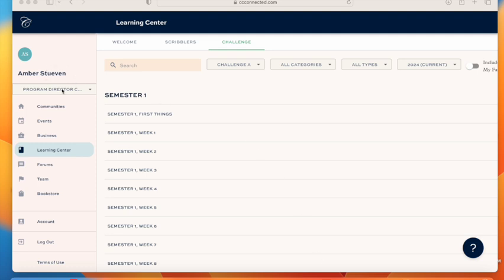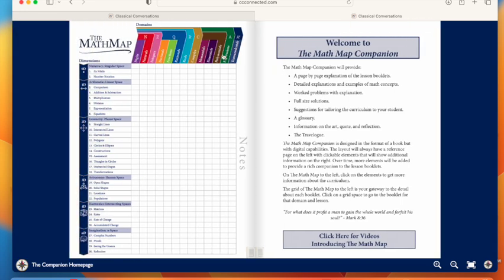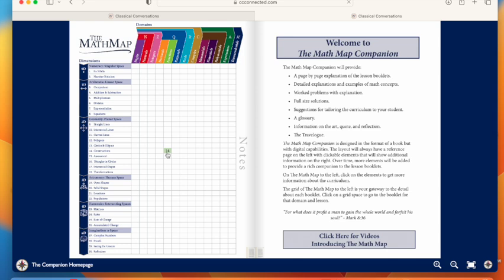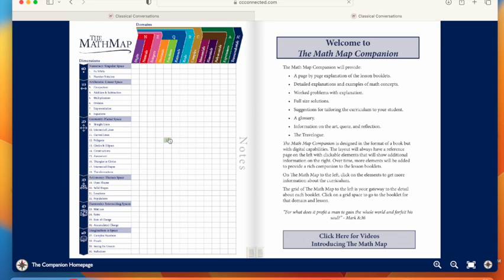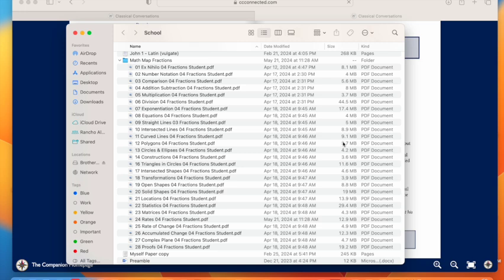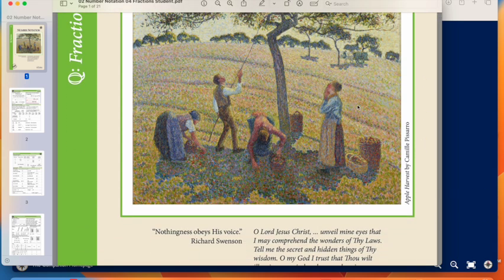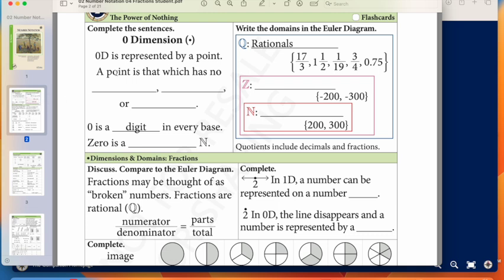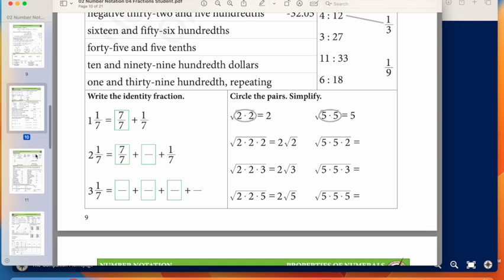How to Find and Print Fractions from Math Map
This video does a quick walkthrough on how to find Fractions in the Math Map Companion and offers some advice on printing.